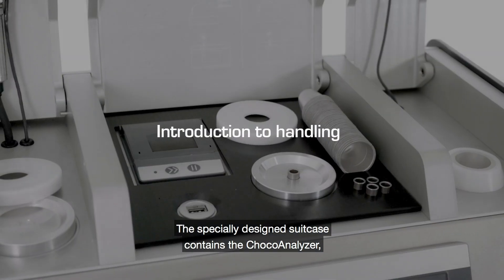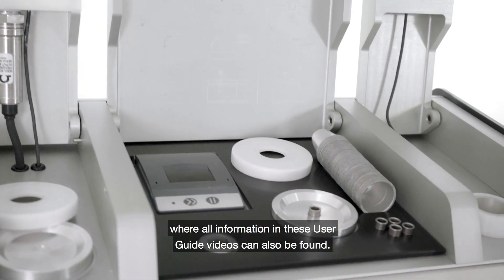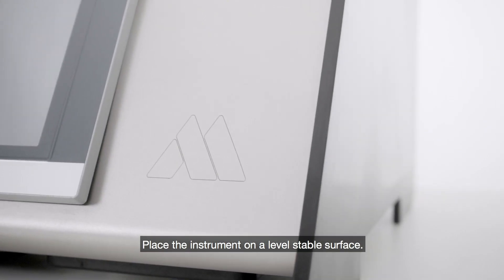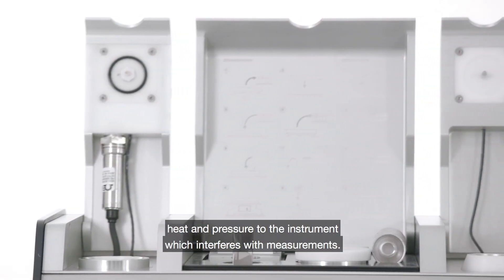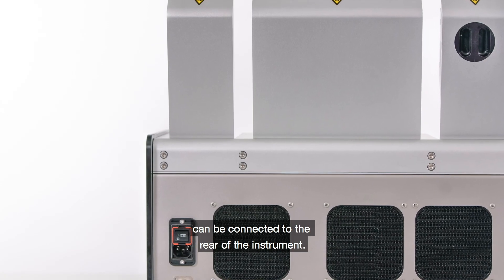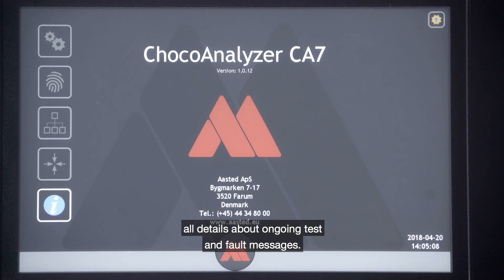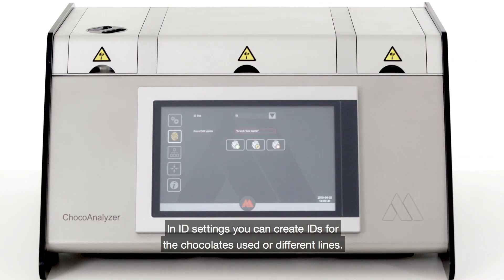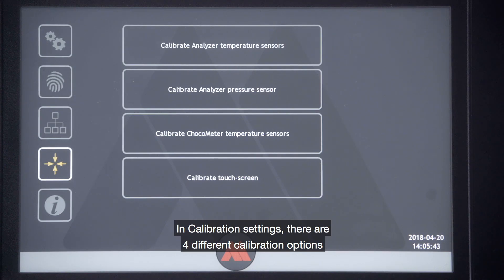Aasted ChocoAnalyzer – Instructions how to handle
See how to correctly handle the ChocoAnalyzer, what it contains, how to store it and how to start using it.